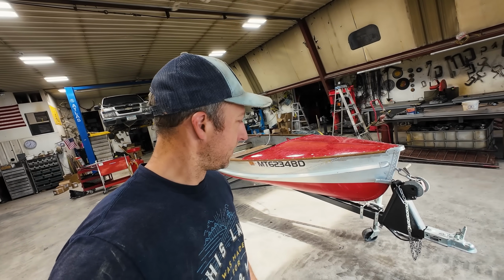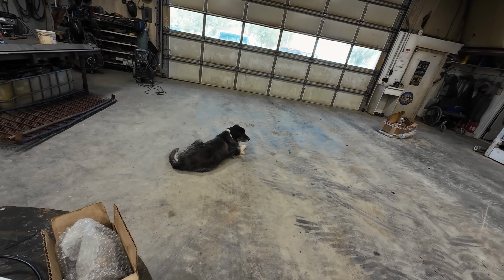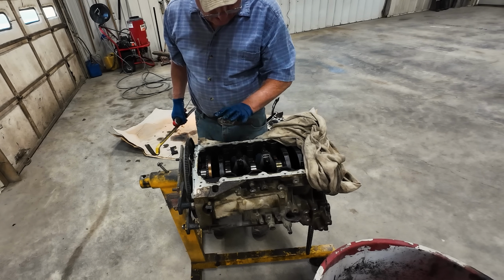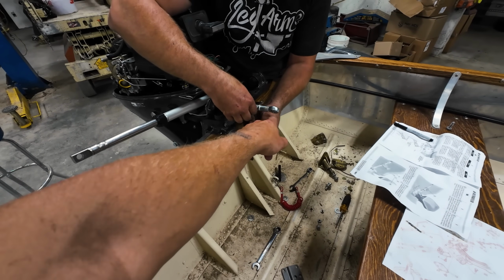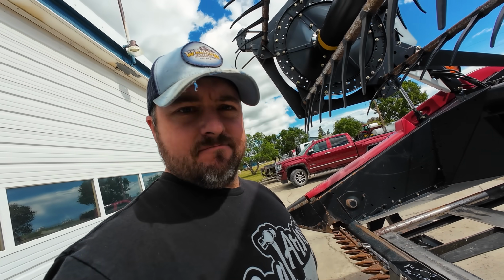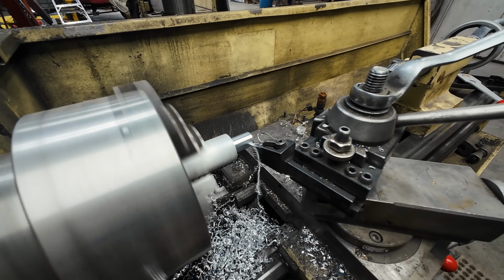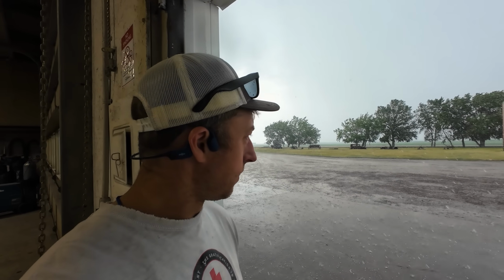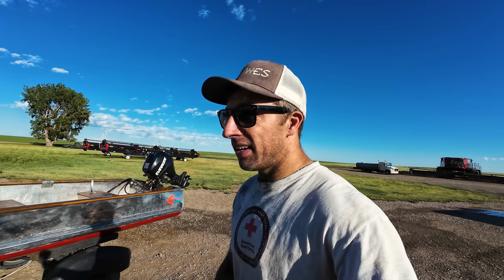Refurbishing My Grandfathers's VINTAGE Crestliner!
1957 Crestliner gets a new life back on the farm!

►HATS, SHIRTS & MORE? CLICK HERE!

►SONGS USED
Forever Young - JAKE $ING
Can't Fight This Feeling - Sara Nielsen
In Awe - Dream Cave
Way of the World - Mindme
Sack of Bones - Sum It